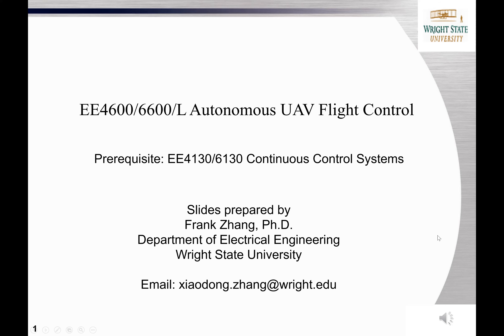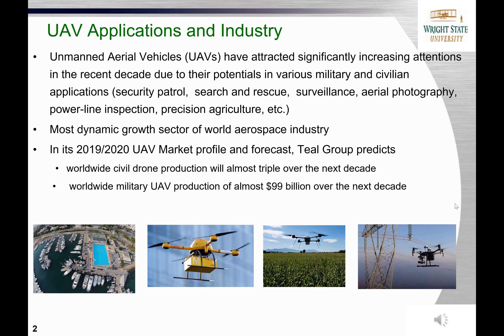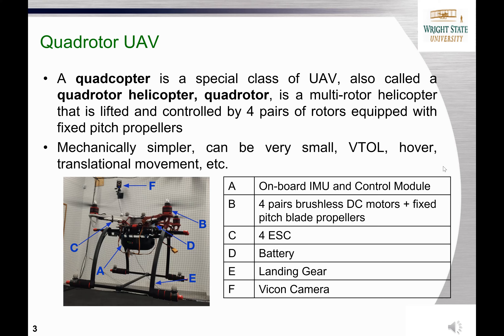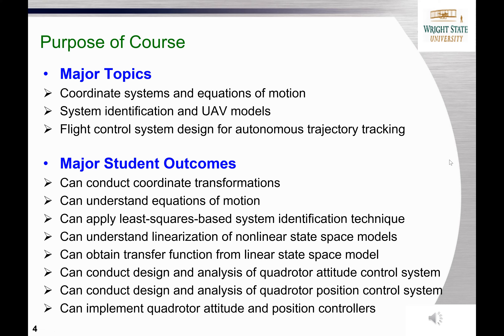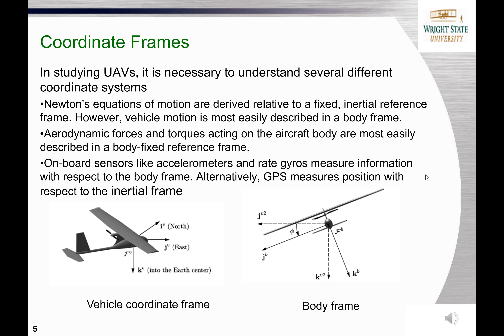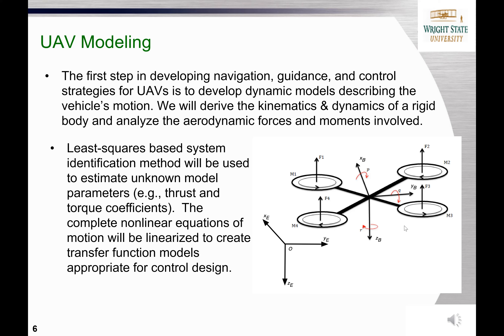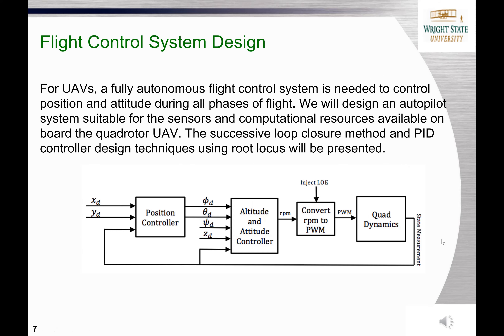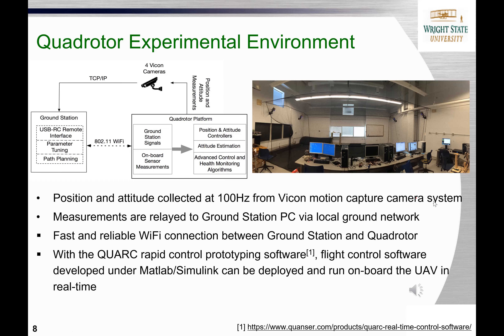EE 4600/6600 - Autonomous UAV Flight Control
Interested in Controls and Robotics at Wright State? Watch Dr. Frank Zhang describe his upcoming Fall course, Autonomous UAV Flight Control: Introductory course of UAV autopilot design. Major topics include quadrotor dynamics and modeling, UAV sensors, stabilization and control of altitude, pitch/roll, and yaw, position navigation using orientation angles, waypoint navigation, integration and practical issues.

Want to learn more?  Check out our Bachelor of Science on our

Ready to take the leap into higher education and take this class with Dr. Zhang?